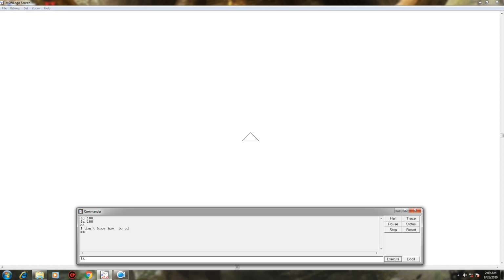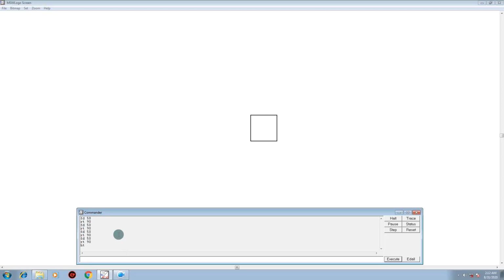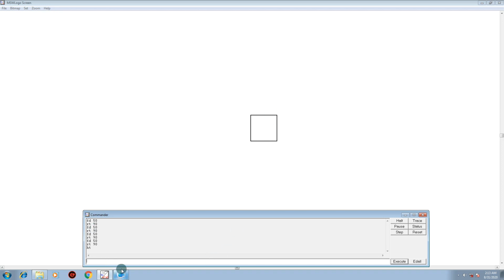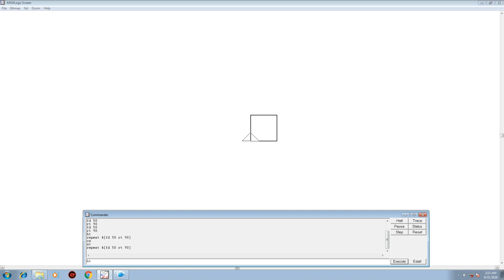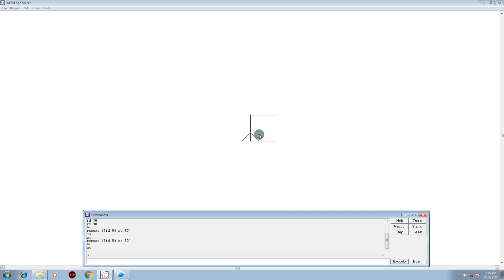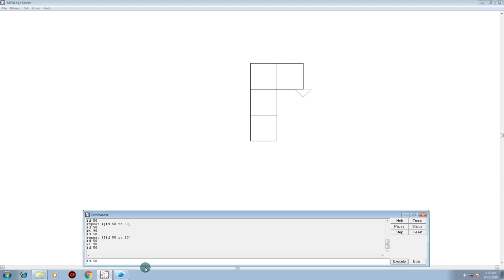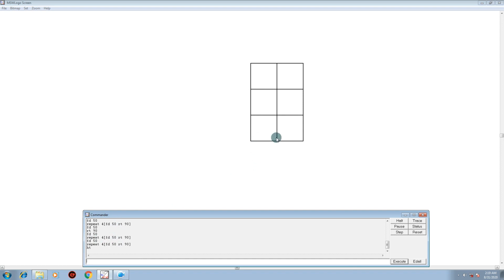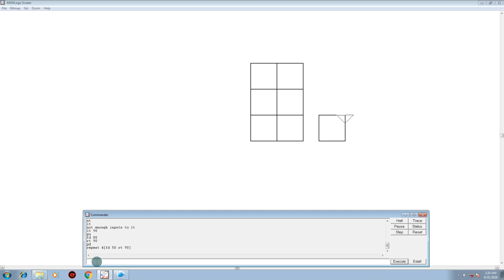|| Roots And Wings Academy || Grade 4 Chapter no 5 || Repeat command ||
|| Subject - Computers ||
|| Grade 4 Chapter no 5 || Repeat command ||